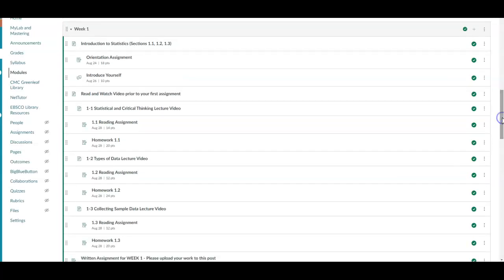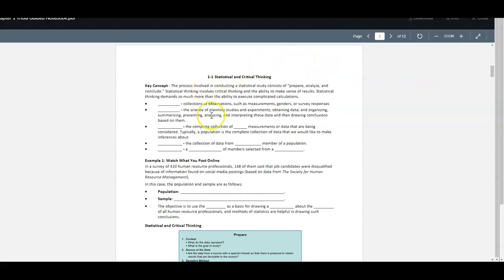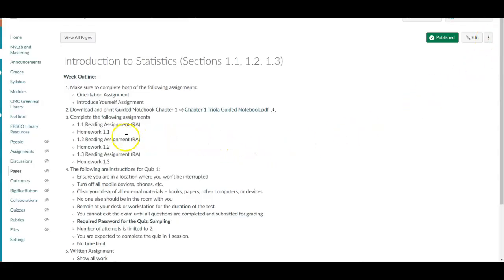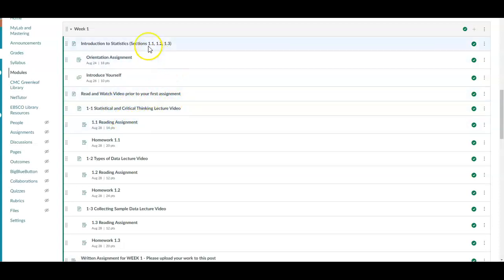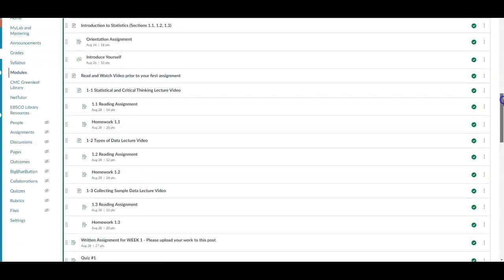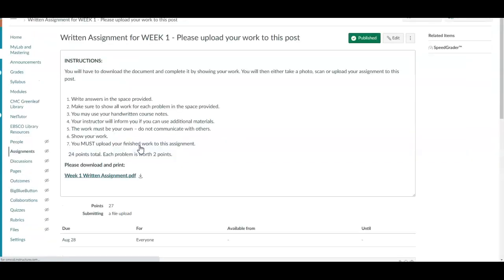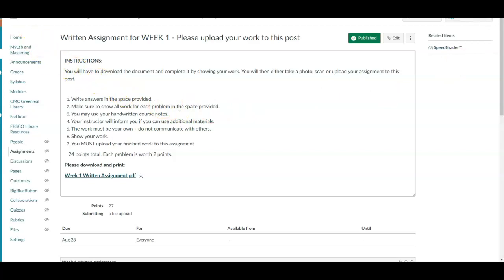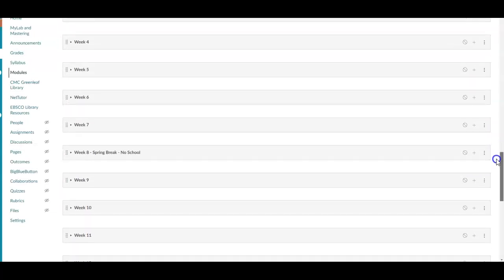Guided Notebook & Course Structure